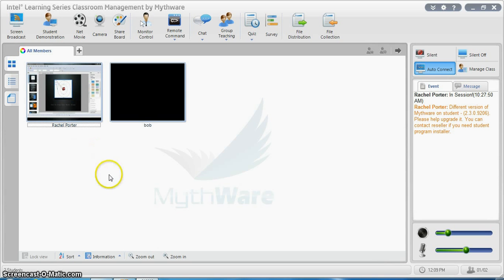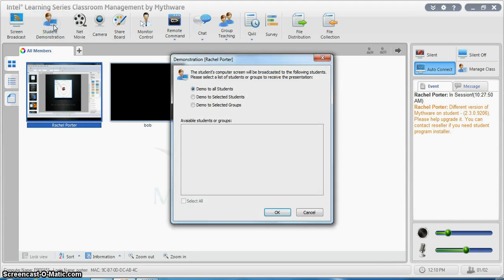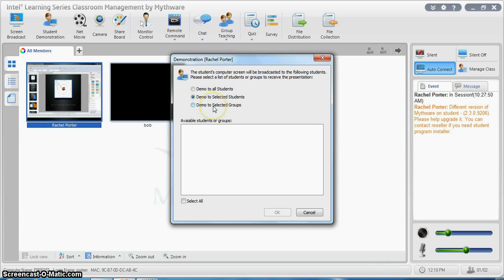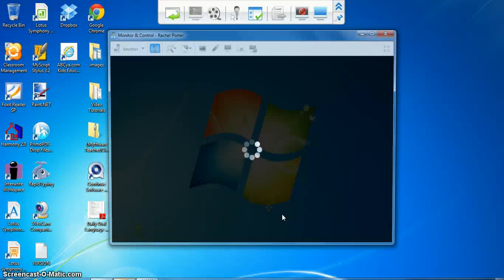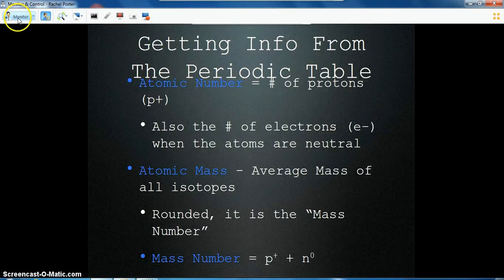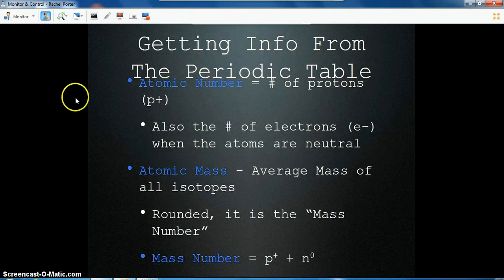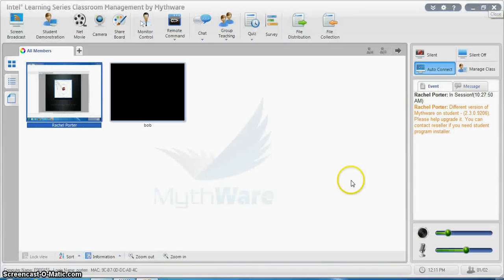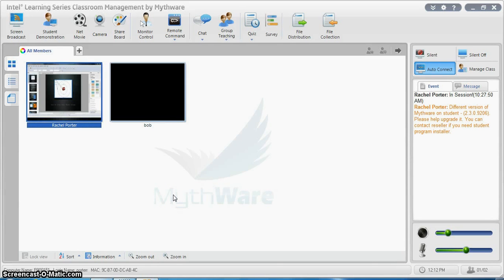CMS Student Broadcast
This video tutorial will show you how you can use the Classroom Management Software to broadcast a student's computer to the part or all of the rest of the class.